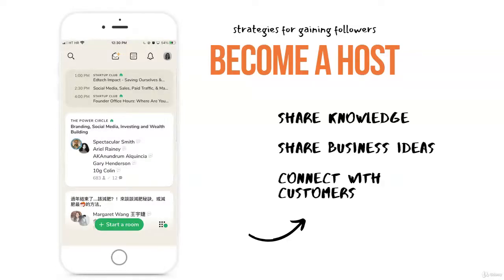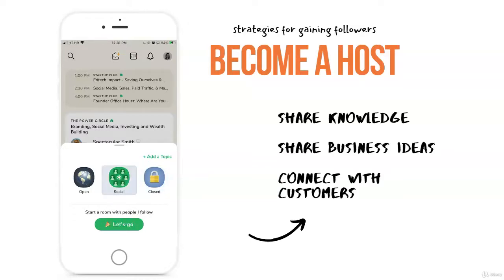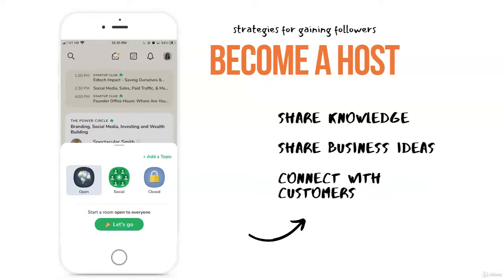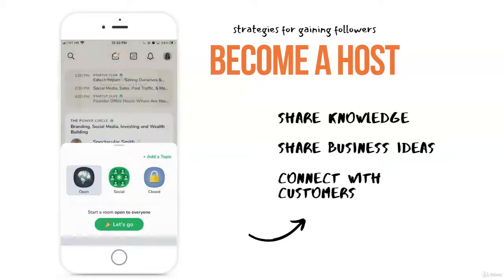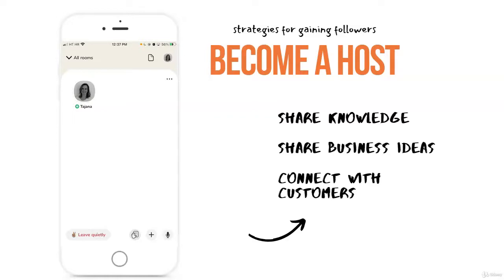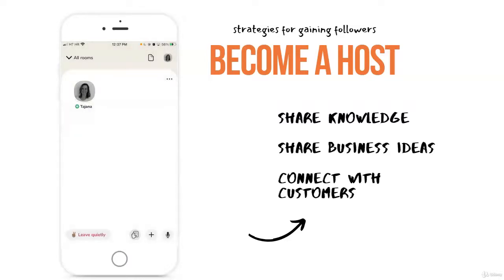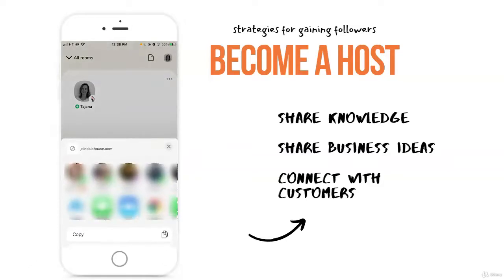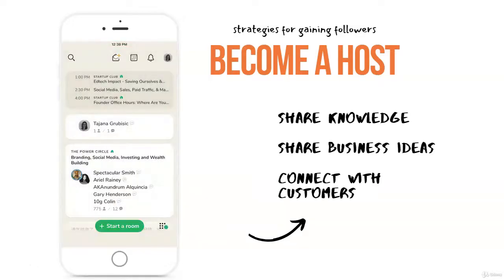How to host a room on Clubhouse App for Beginners Complete Business Tutorial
Clubhouse App for Beginners Complete Business Tutorial